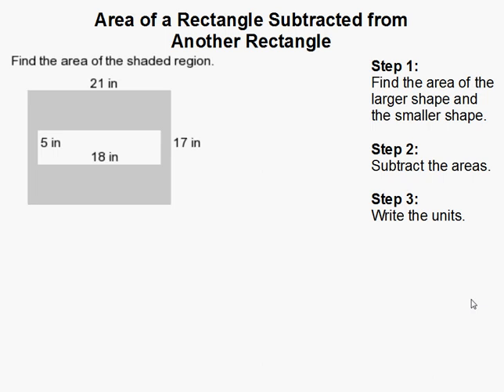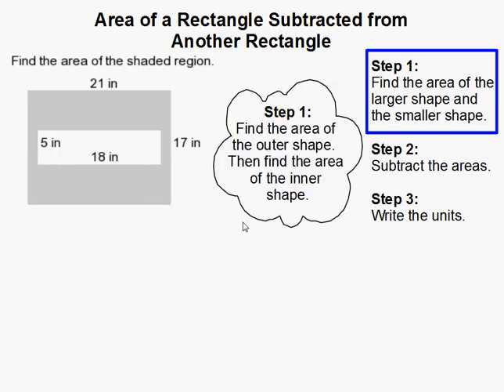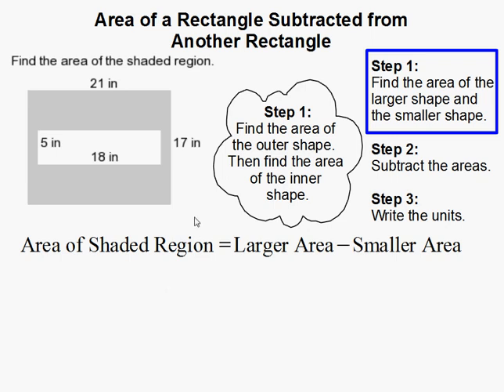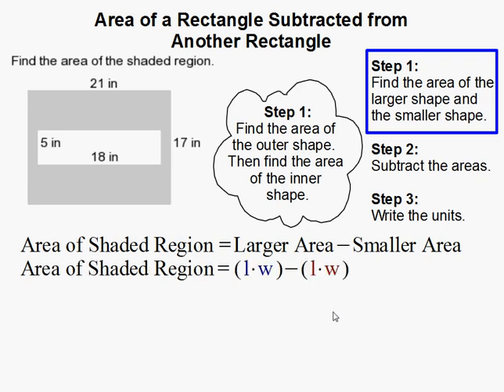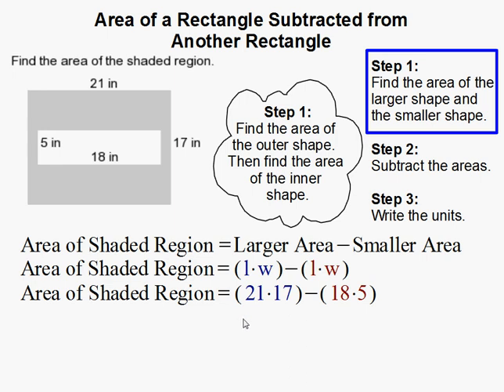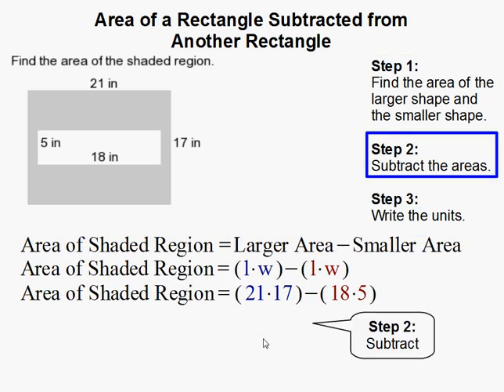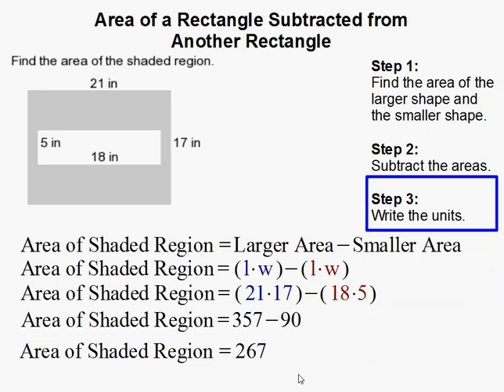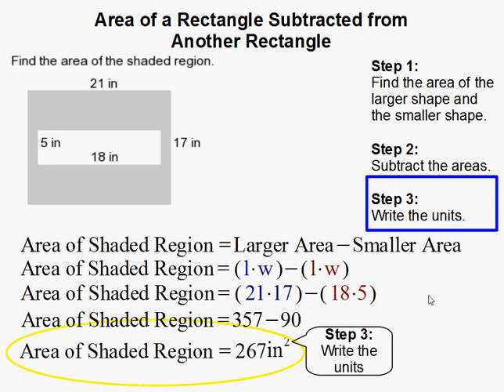How to Find the Area of a Rectangle When Subtracted from Another Rectangle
-How to Find the Area of a Rectangle When Subtracted from Another Rectangle.  For more practice and to create math worksheets, visit Davitily Math Problem Generator